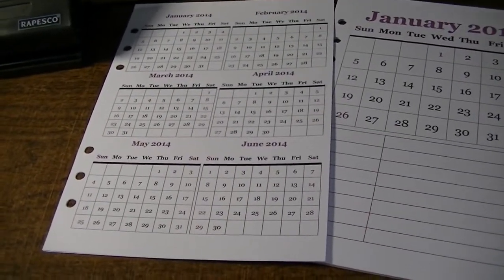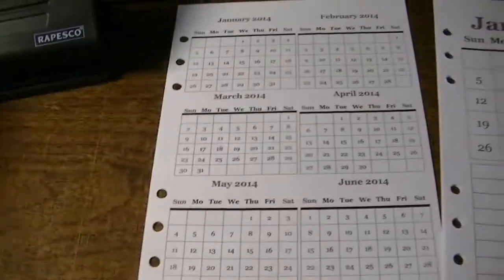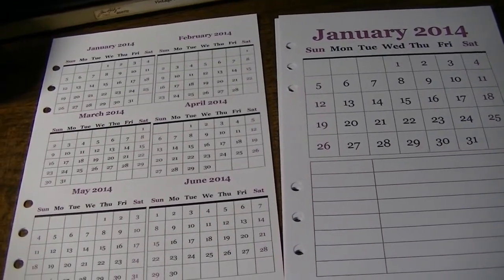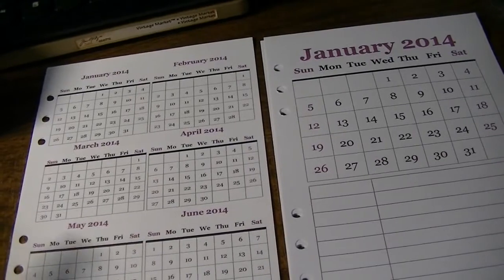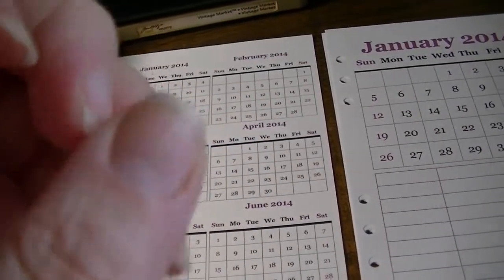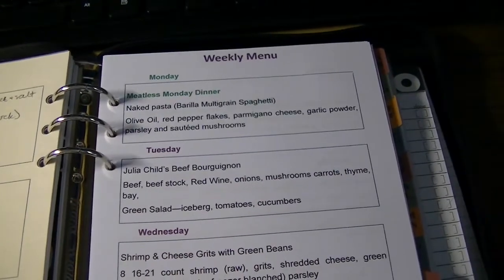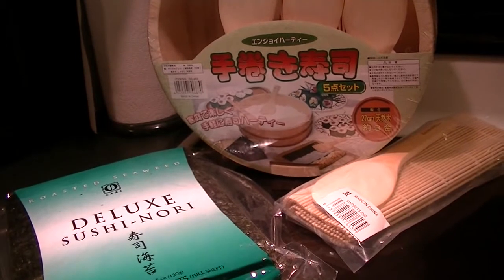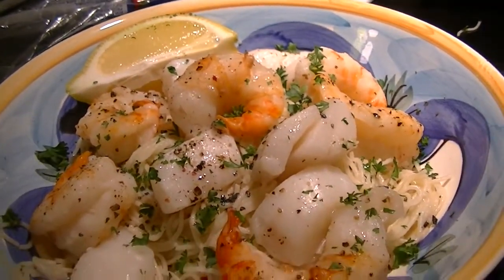Vlog - Household Filofax & 10 Minute Dinner